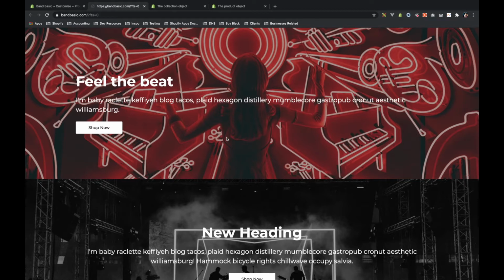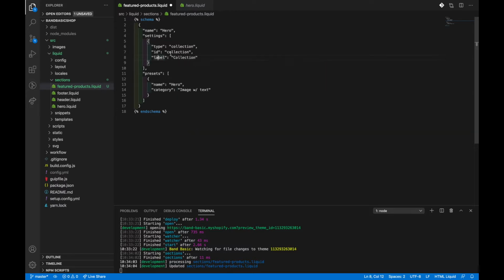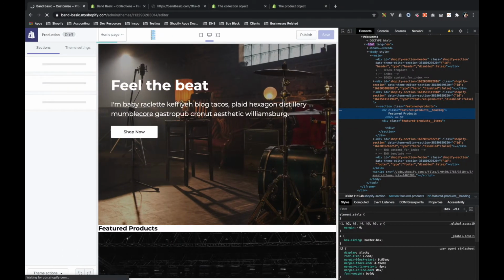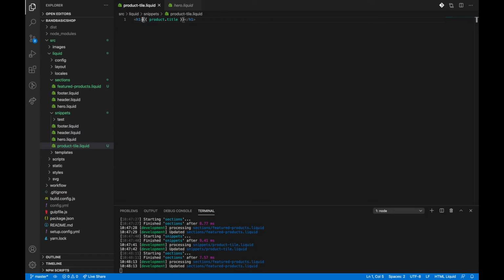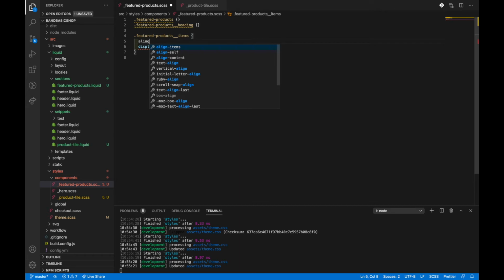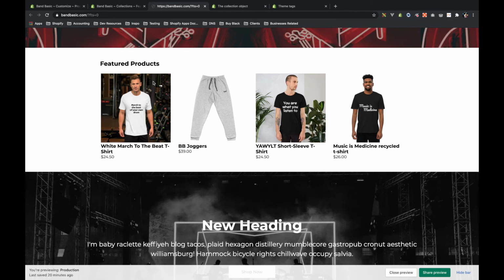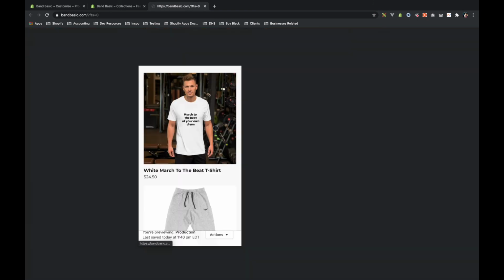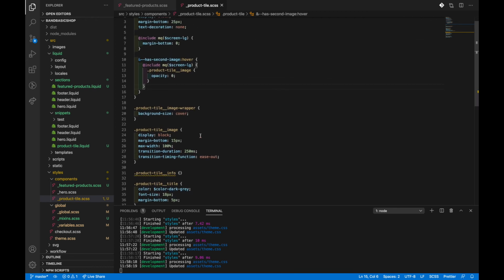Shopify Theme Build: Featured Products - Episode 3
In episode 3 of my Shopify Theme Build series we build a simple Featured Products section for the homepage. In this video we cover dynamic sections, section/theme settings, the render tag, the product object, the collection object and a bit of SCSS.